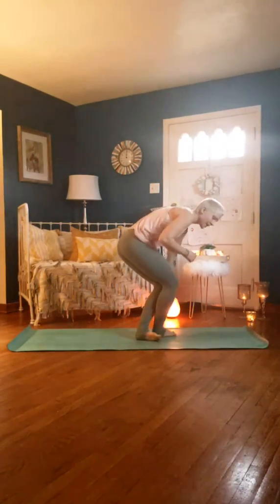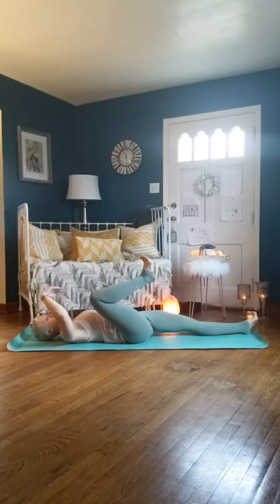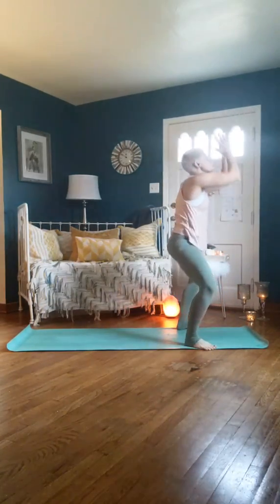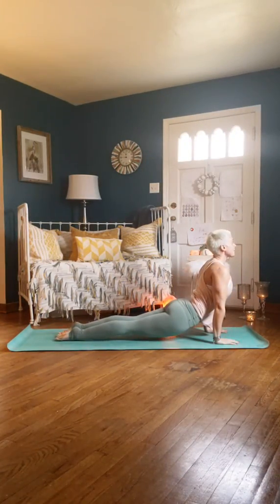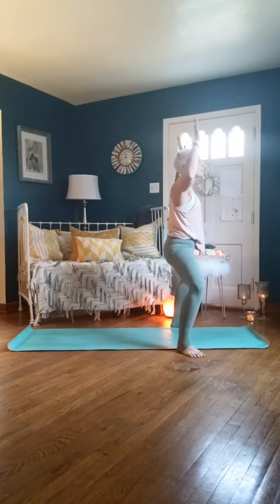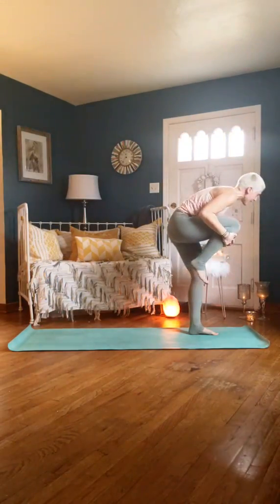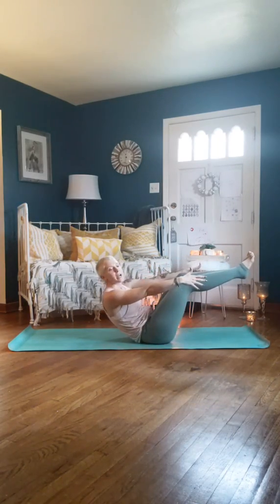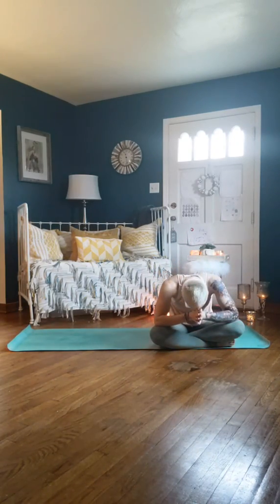Yoga Burpee Flow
It's not as crazy as it sounds 😂. A mixture of power yoga and well yoga burpees